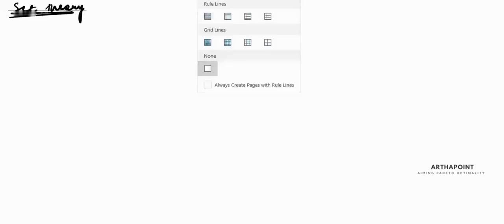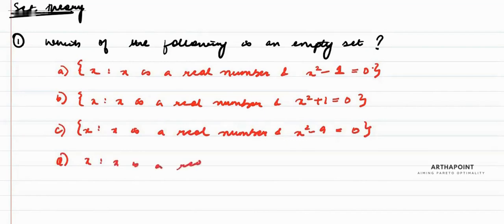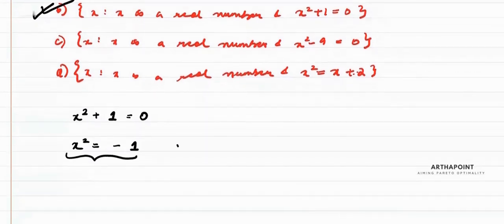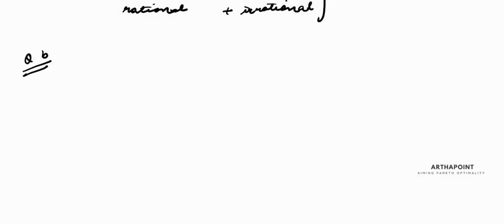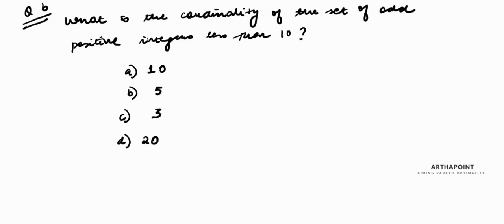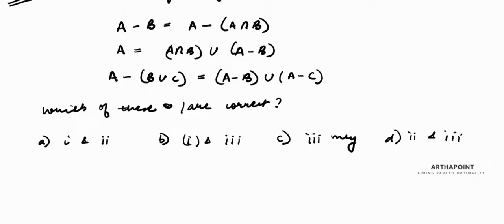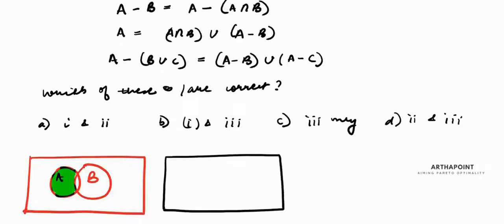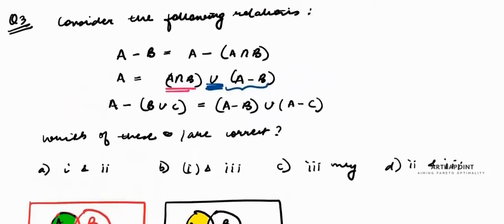CUET PG Economics Entrance Exam | CUET MA Economics | MA Economic Entrance Coaching | Set Theory P2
In this session, Arzoo Ma'am will discuss Set Theory Questions for CUET PG Economics Entrance Exam.

COQP10.

Course:
IIT JAM Economics
GATE Economics